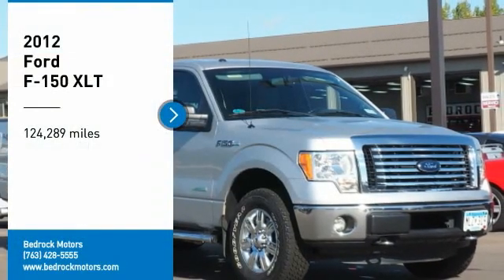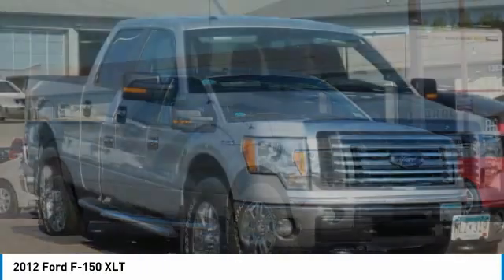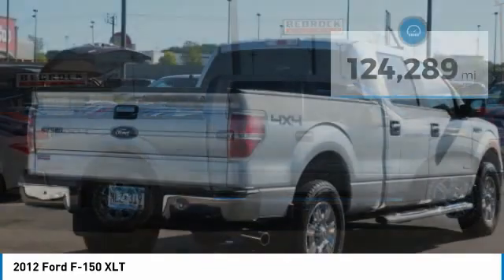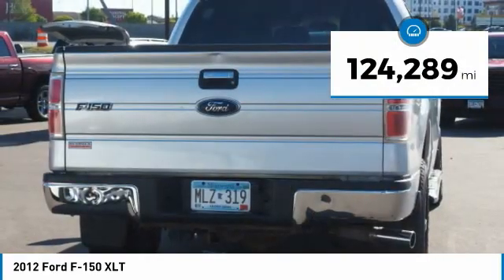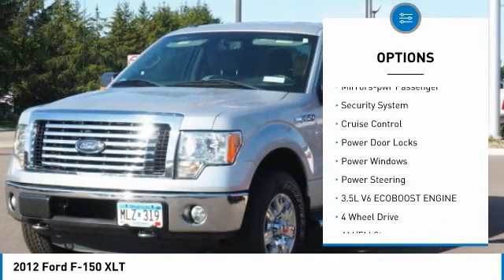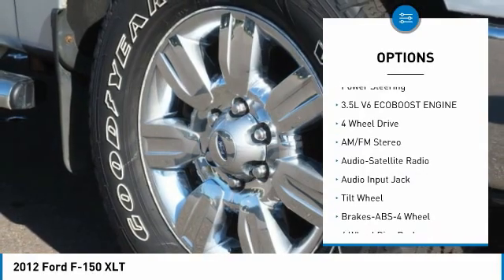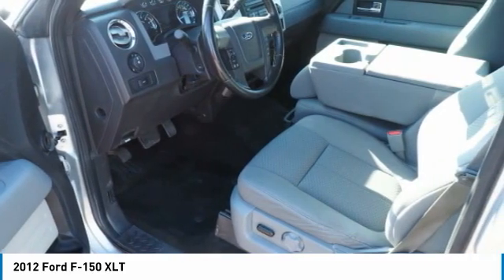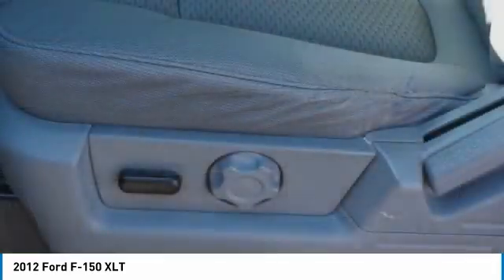2012 Ford F-150 XLT Rogers, Blaine, Minneapolis, St Paul, MN 10476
Bedrock Motors
13830 Northdale Blvd.

4X4!!, XLT!!, POWER WINDOWS!!, POWER DOOR LOCKS!!, TOW PACKAGE!!, POWER SEAT!!, GVWR: 7,350 lbs Payload Package.brbrEstablished in 1975, Bedrock Motors is the Upper Midwest's Largest automobile wholesaler. In the 35 years since we opened our doors, we have developed a top-notch reputation for servicing and supplying automobile dealers across the region.brCARFAX One-Owner. Clean CARFAX. Priced below KBB Fair Purchase Price! Odometer is 11259 miles below market average!brAwards:br  * 2012 KBB.com Brand Image Awards